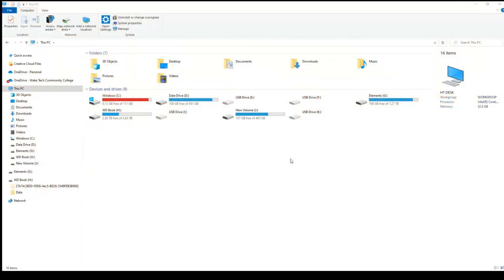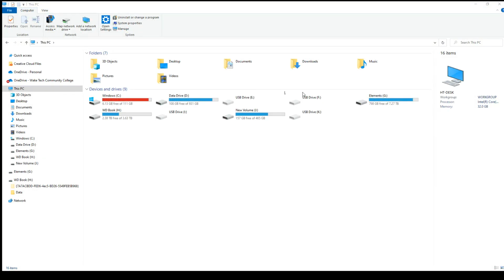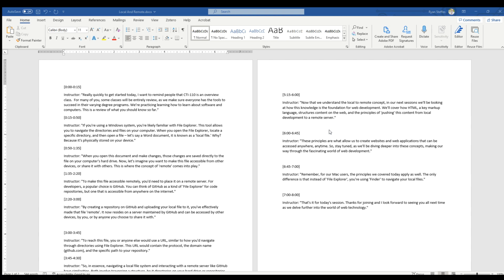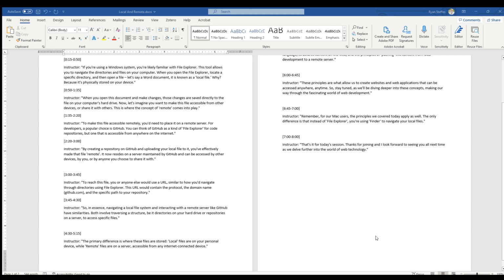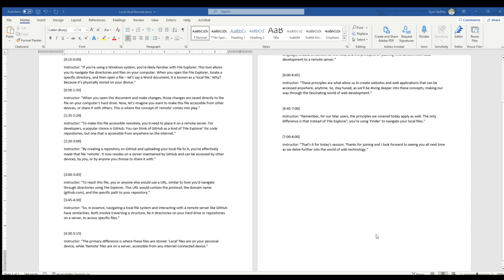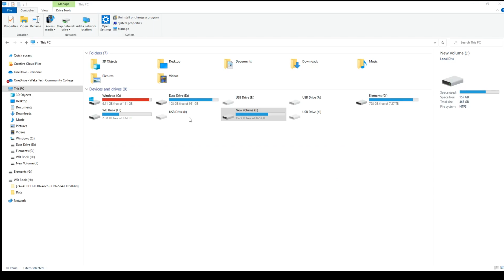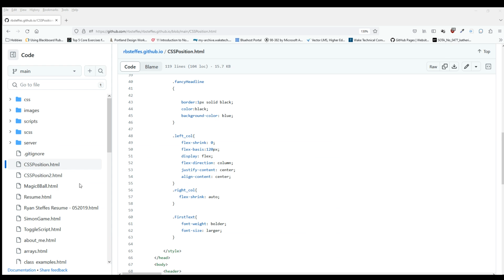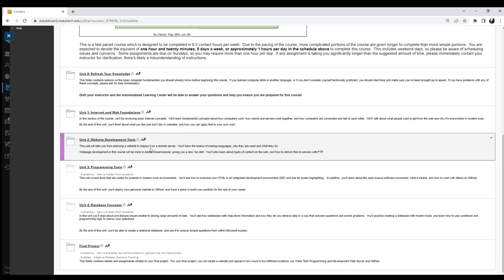SU2023 CTI-110 Lesson5 Review Fundamentals